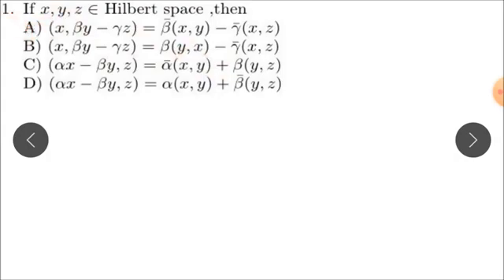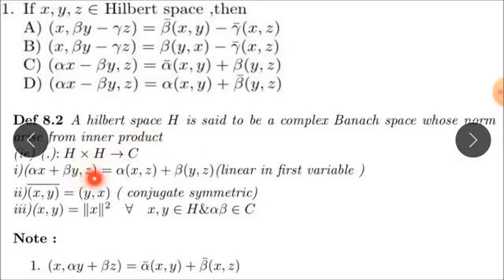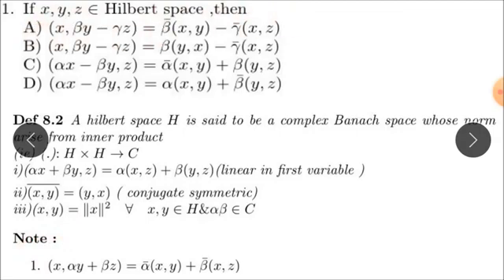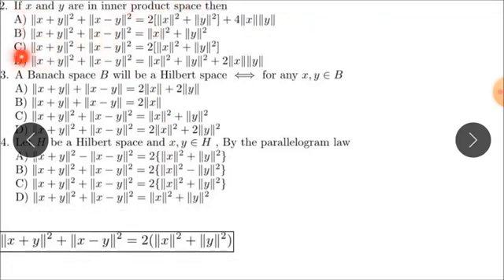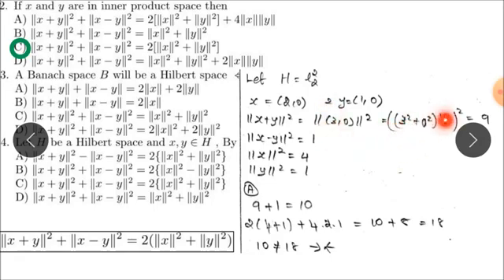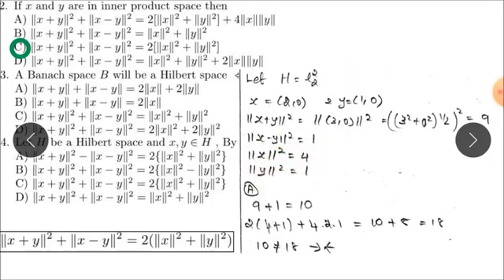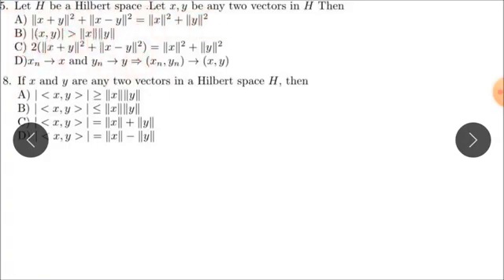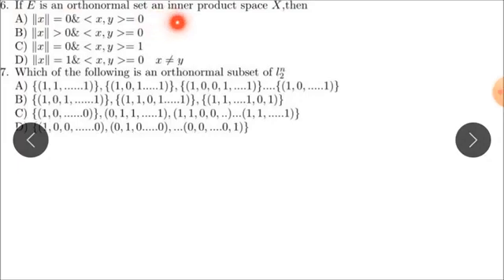FUNCTIONAL ANALYSIS-11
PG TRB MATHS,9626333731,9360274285